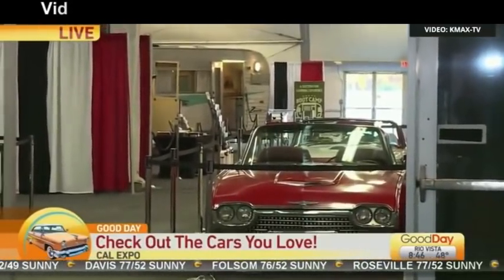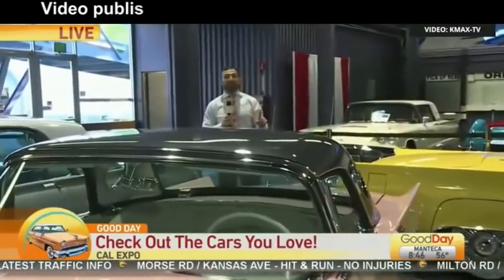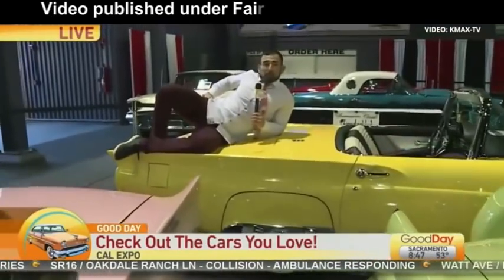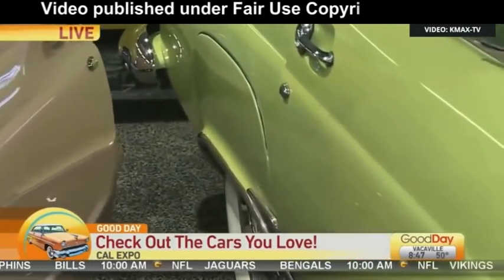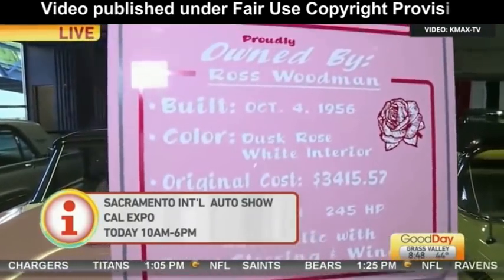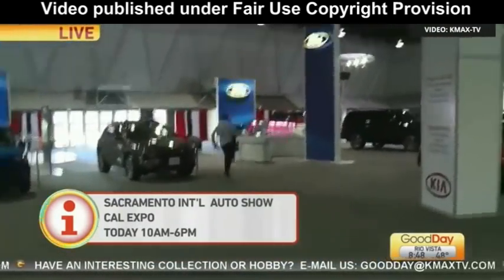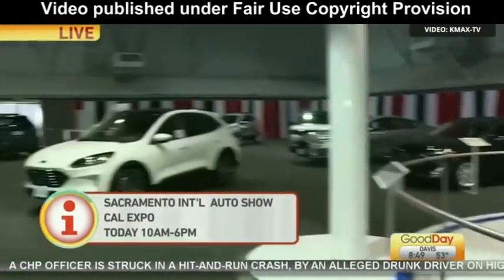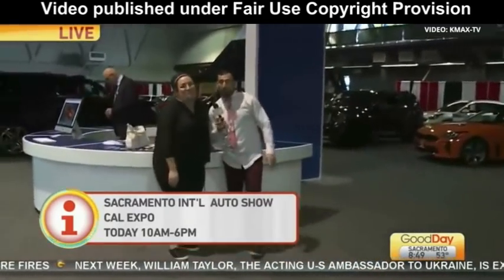Angel Cardenas CBS Good Day Sacramento California Ford Thunderbird Classic International Car Show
Former CBS reporter jumping on classic cars and banging doors together at recent Sacramento International Auto Show.